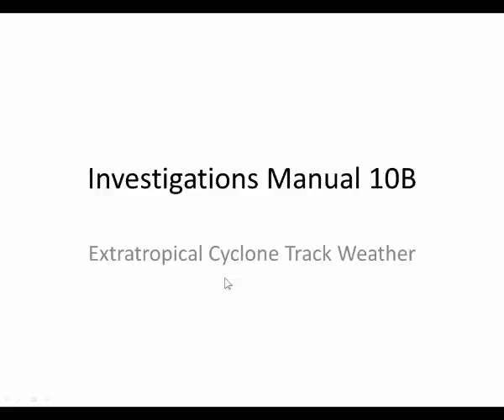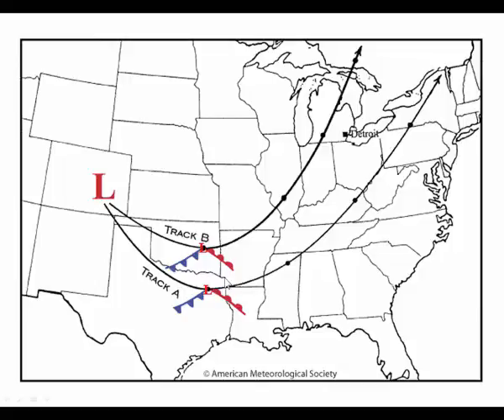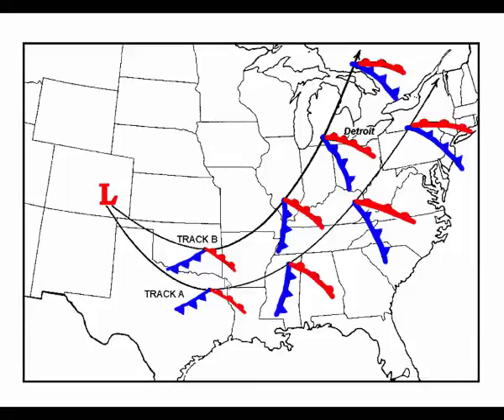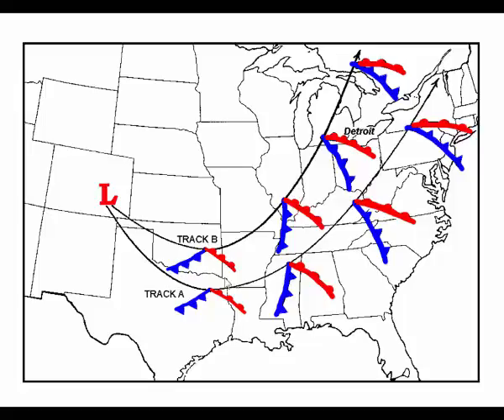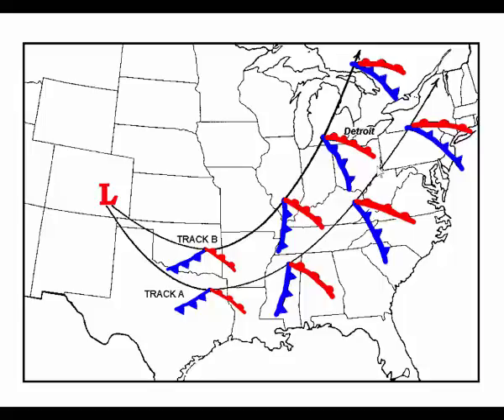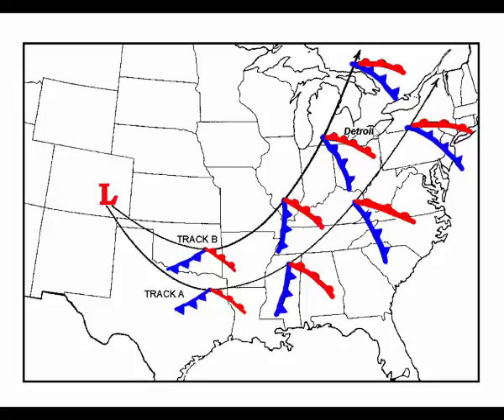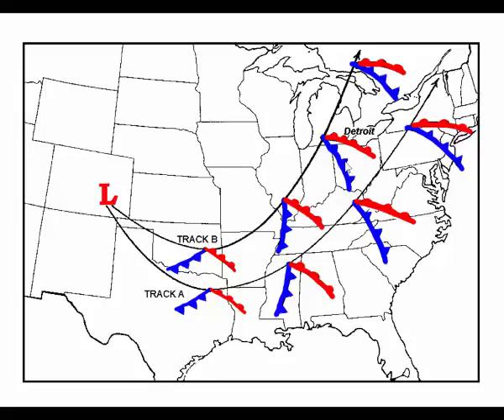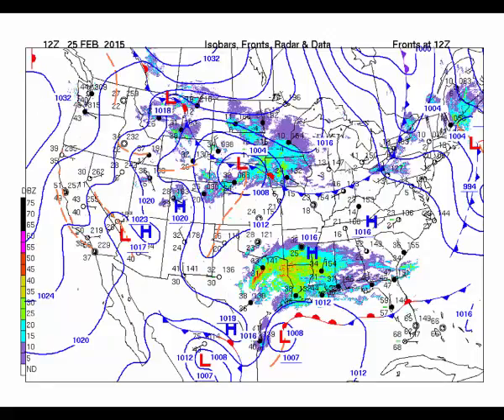Lecture 2016Nov22part3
Investigations Manual 10B